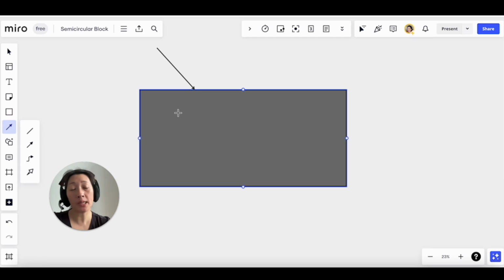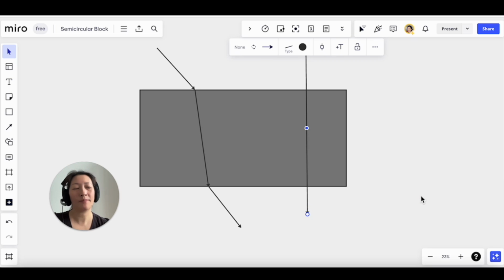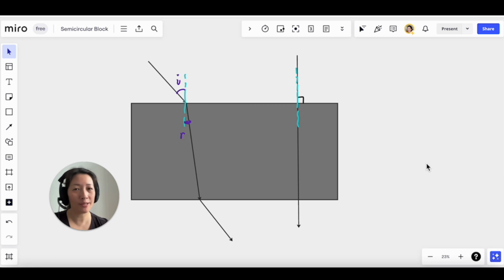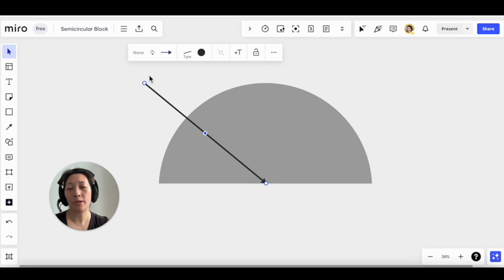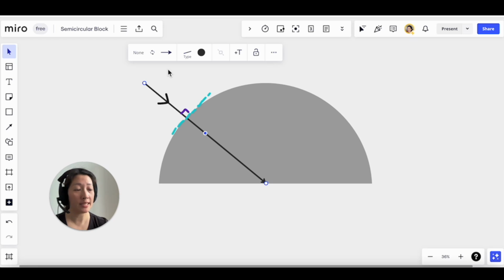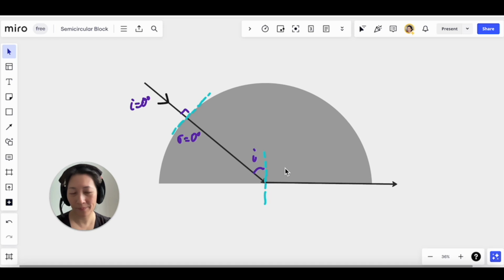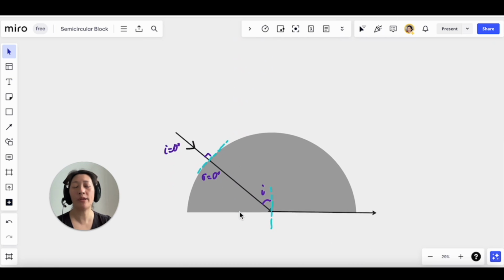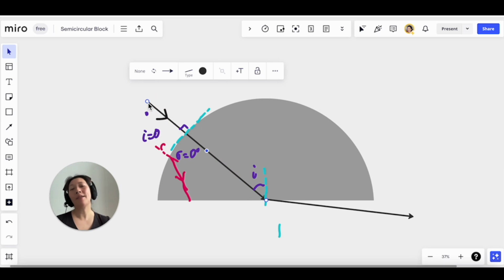How to observe total internal reflection of light with a semicircular glass block - Physics Rox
In this video, Ms Hoo shows how to observe total internal reflection with a semicircular glass block and a ray box.

This is a lab practical which students taking SPM and IGCSE Physics must know how to conduct.

0:00 Introduction
0:14 Why we use a semicircular glass block to study total internal reflection
10:42 Apparatus & materials needed
11:25 Observing total internal reflection
12:41 How to obtain and measure the critical angle